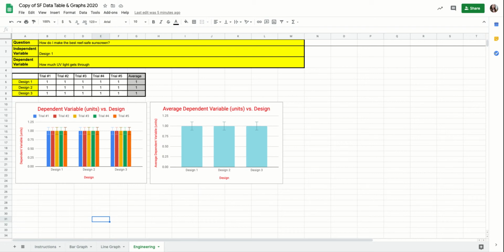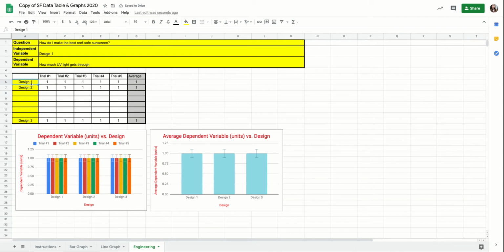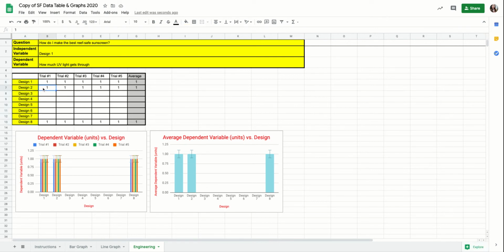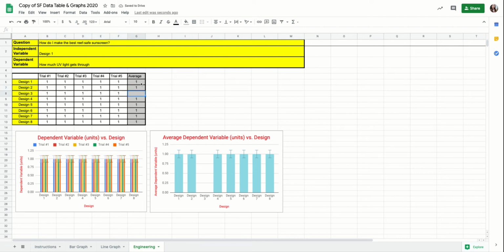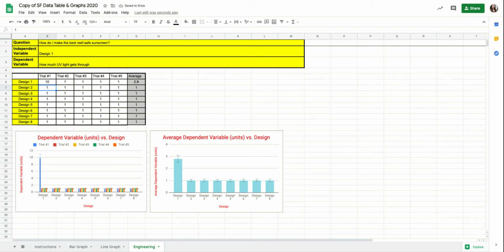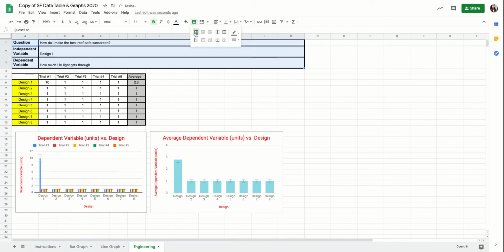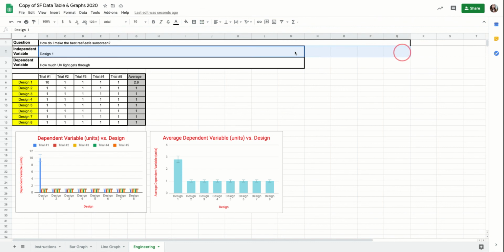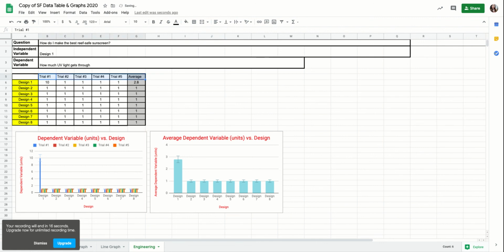Formatting in Google Sheets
Insert rows, use patterns to fill in cells, calculate averages, change colors and border styles